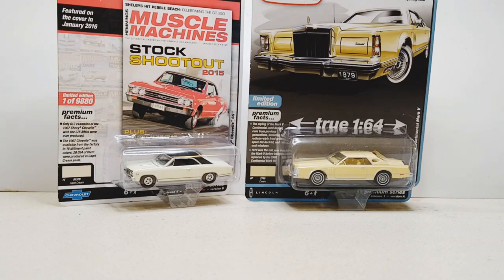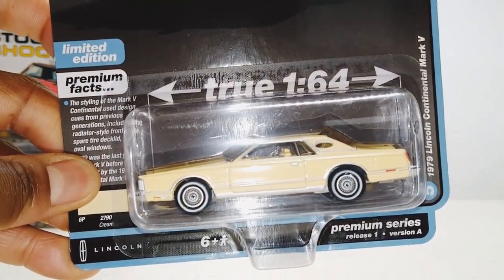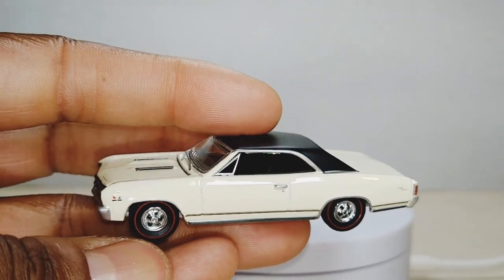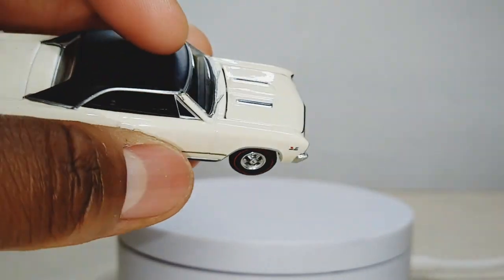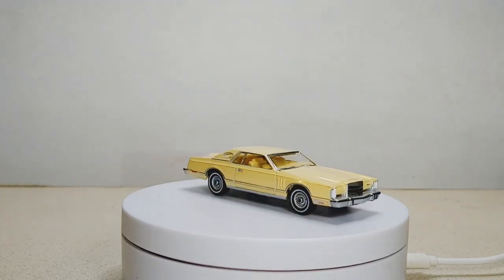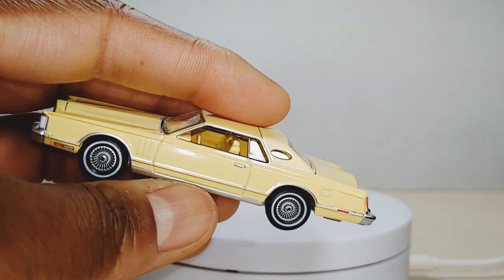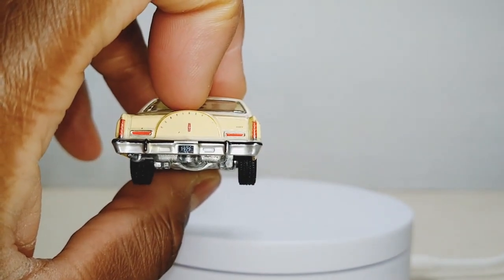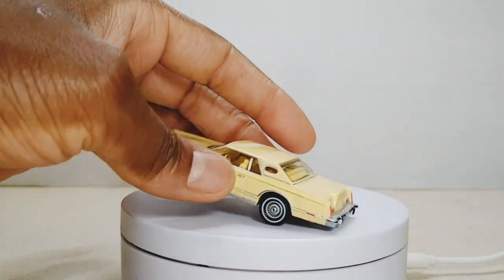Auto World 1967 Chevy Chevelle SS Capri Cream & 1979 Lincoln Continental Mark V Cream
Adding to my Auto World collection with two new all-American greats.